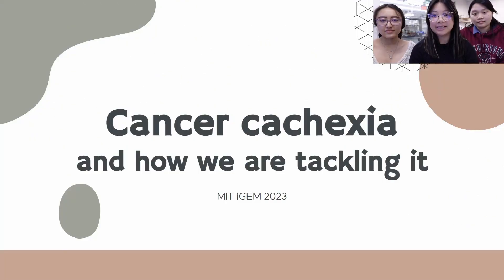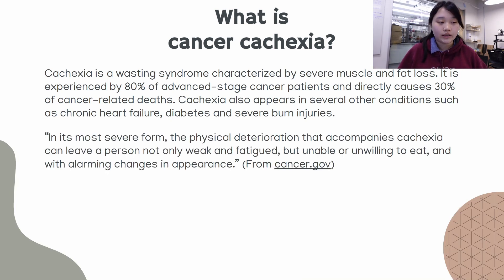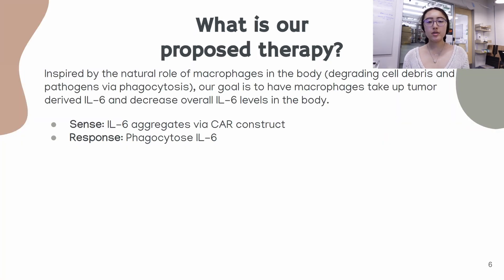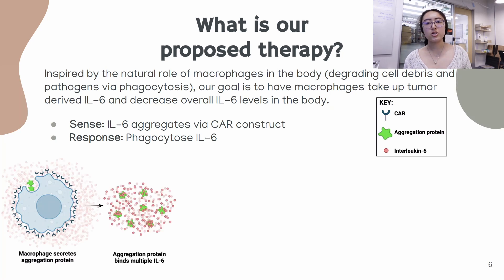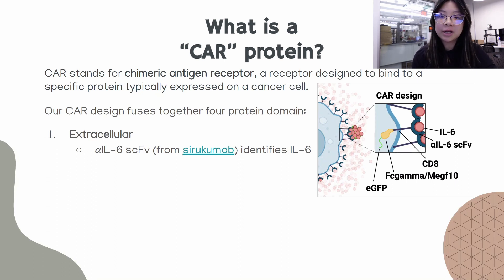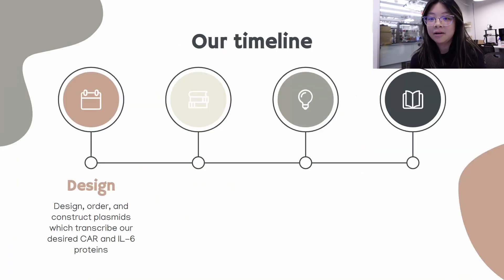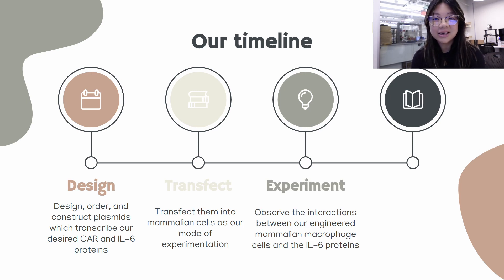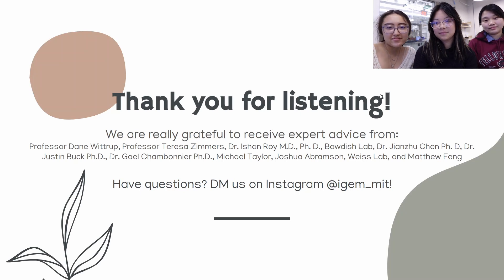what is our iGEM project? | MIT iGEM 2023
here's a link to the kahoot: (copy and paste if the link doesn't work!)
dd8e7db6-3b90-4e07-902d-d0143338c2cb

slides attribution: slidego